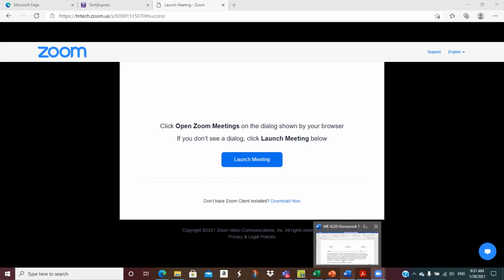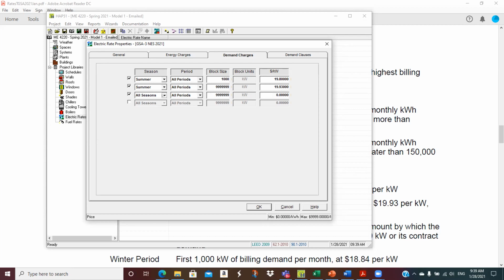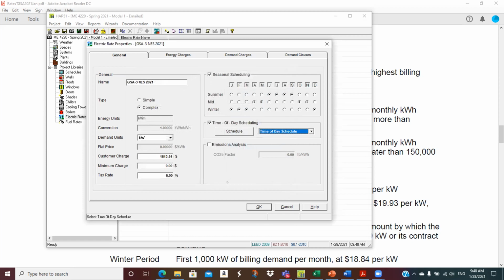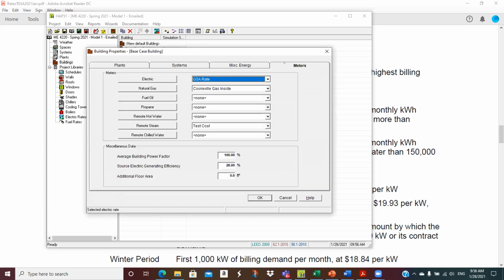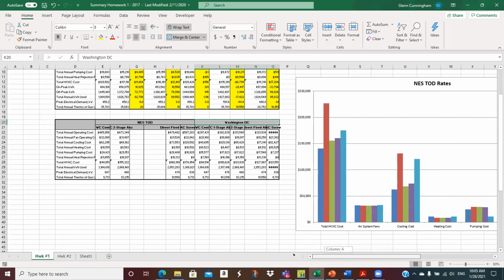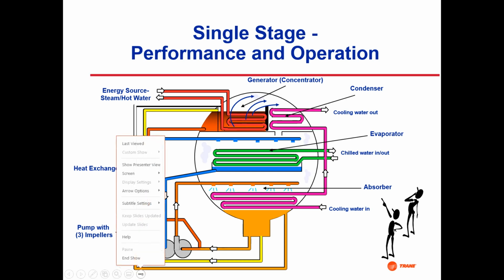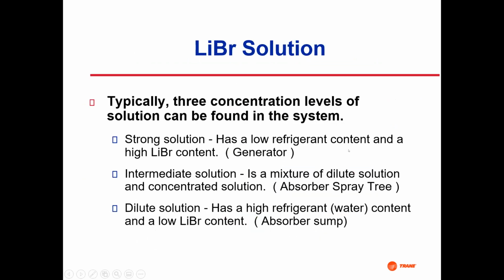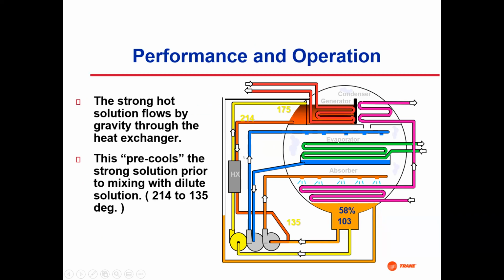ME 4220 Jan 28 2021 Lecture 4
Lecture 4 - Build HAP rate files and start absorption chiller discussion.